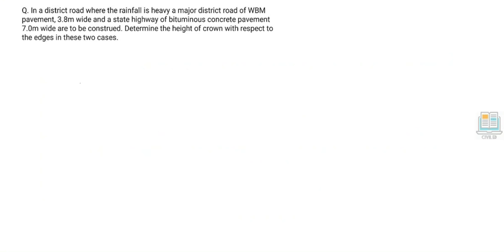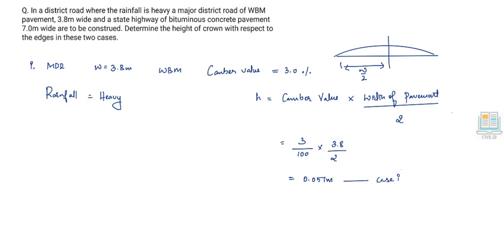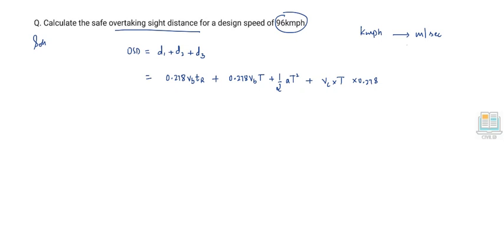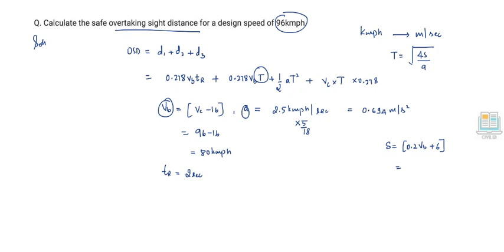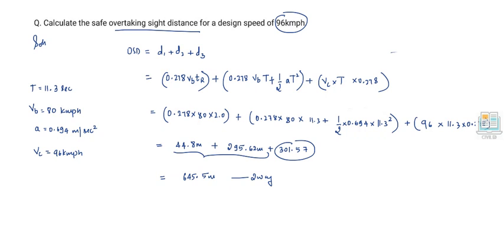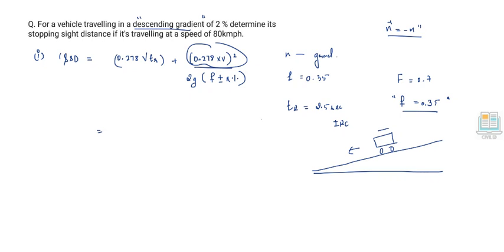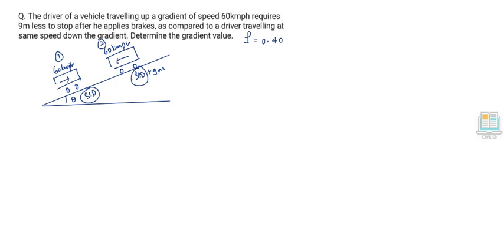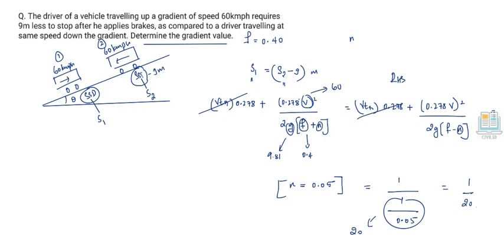Civil Engineering Lectures for Gate, IES and State PSC's - Lecture 2 on Geometric Design of Highways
This lecture consists of lecture on numerical based on camber and sight distances.